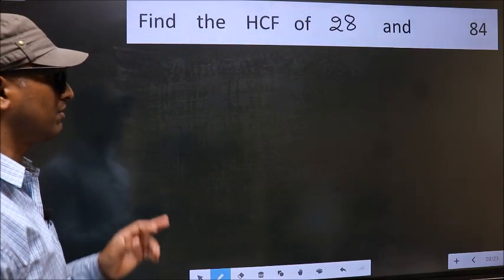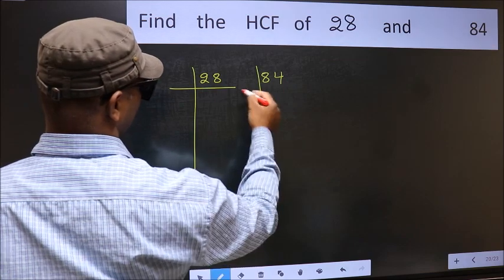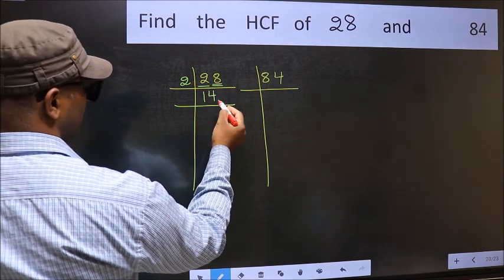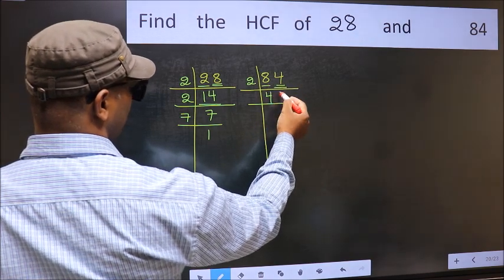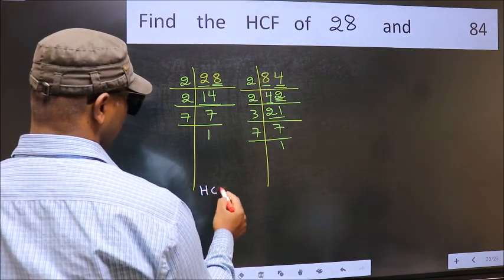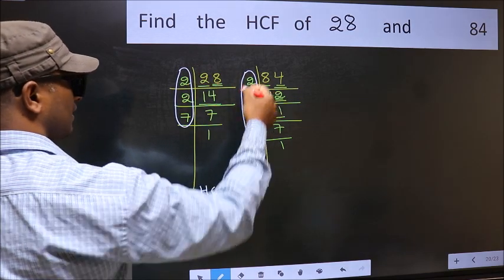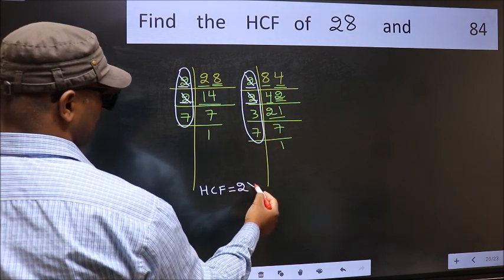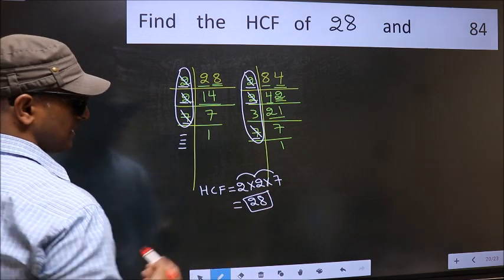HCF of 28 and 84